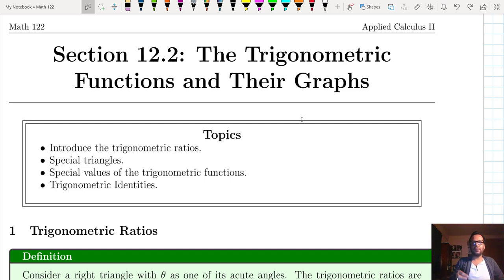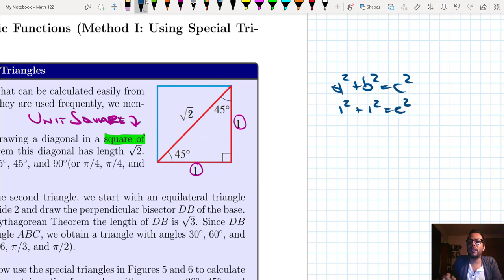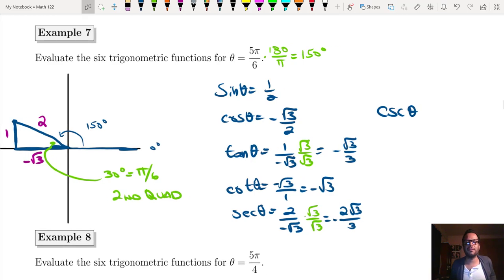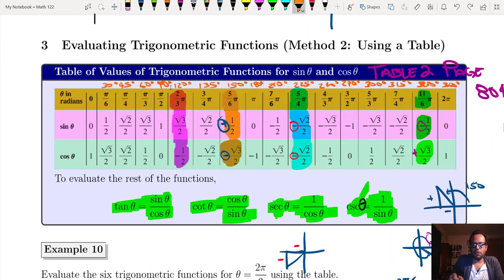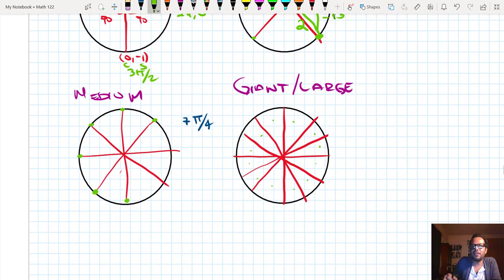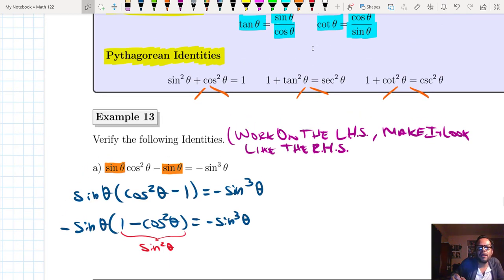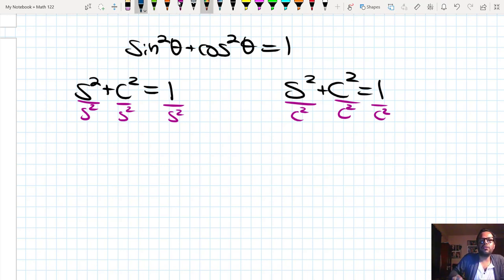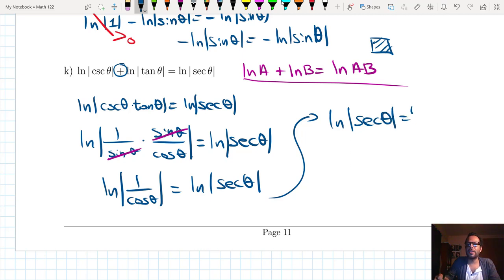Section 12.2: The Trigonometric Functions and their Graphs